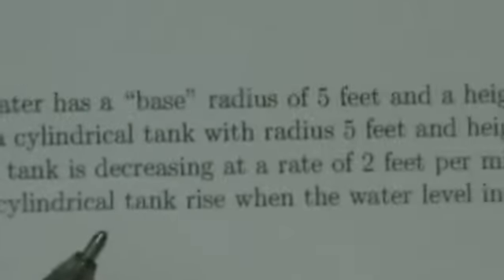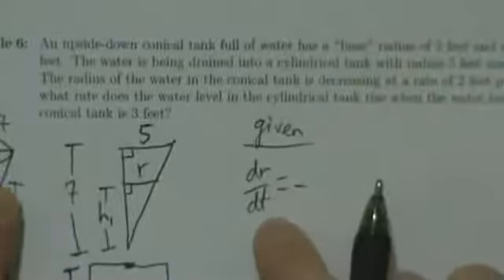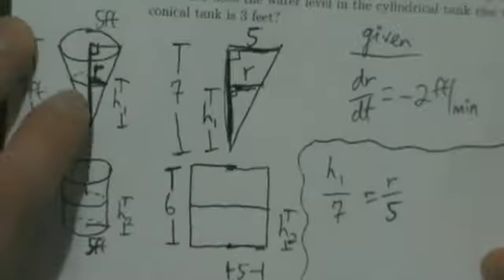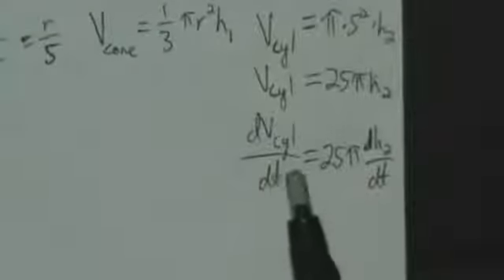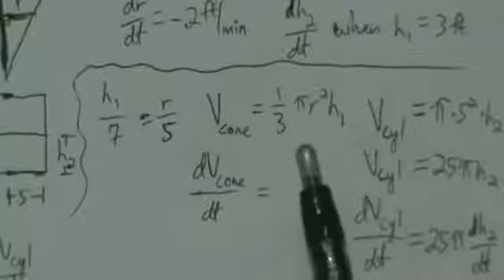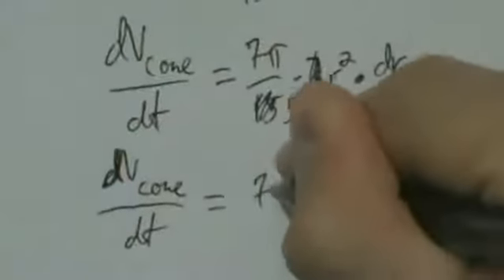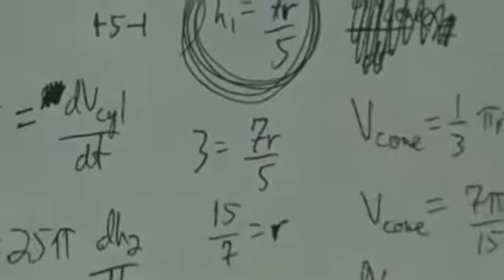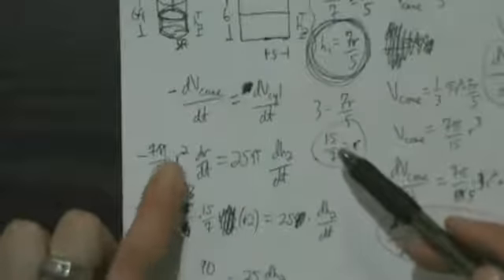Calculus I - Related Rates - Example 6 - Two Tanks - Draining a Conical Tank into a Cylindrical Tank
Related rates problem with water being drained from a conical tank into a cylindrical tank.

The related rates worksheet with the general process and examples 1 - 6 can be found